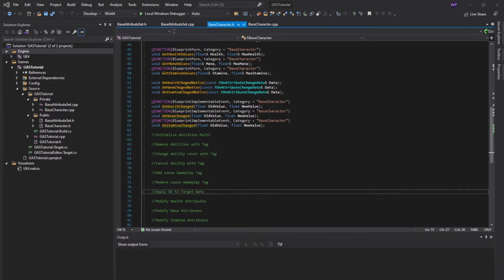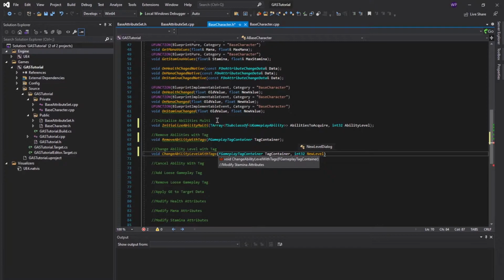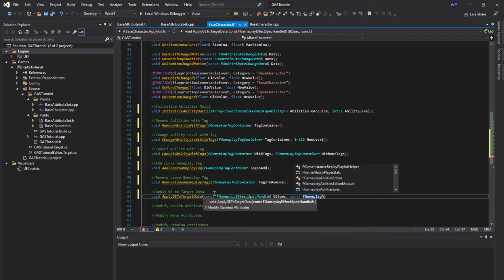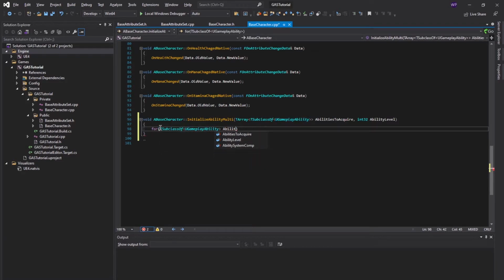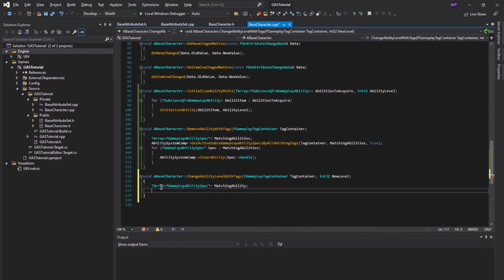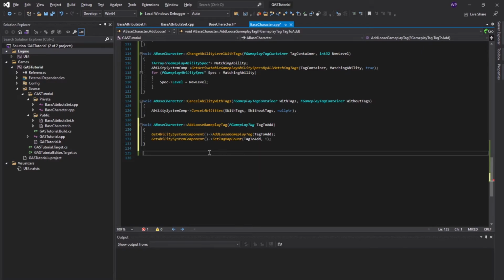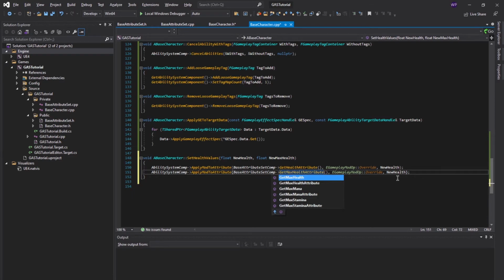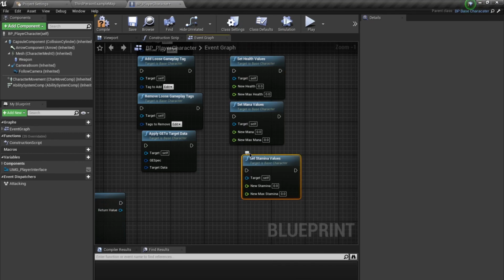UE4 Gameplay Ability System for Blueprint Programmers - Pt 8 - Creating more C++ Functions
In this video, we create more C++ functions that we expose to Blueprints. First we create a function that Initializes an array of functions. Next we create a function to remove abilities with tags, change ability level, cancel ability, add and remove tags from ASC. Finally we create some helper functions for projectiles and attribute modifiers.

TIMESTAMPS
00:00 Intro
01:06 Function Declarations in Header File
09:26 Implementation of Initialize Ability Multi Function
10:15 Implementation of Remove Ability With Tag Function
12:19 Implementation of Change Ability Level With Tag Function
14:01 Implementation of Cancel Ability With Tag Function
14:42 Implementation of Add Loose Gameplay Tag Function
16:15 Implementation of Remove Loose Gameplay Tag Function
16:50 Implementation of Apply GE To Target Data Function
18:29 Implementation of Attribute Modifier Functions
20:58 Testing the functions
SOURCE CODE